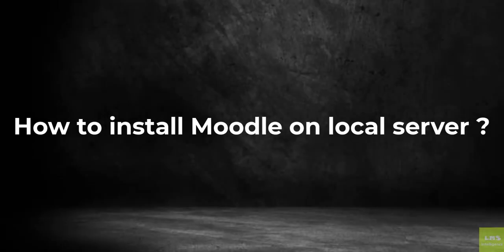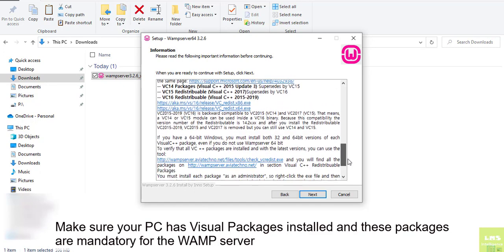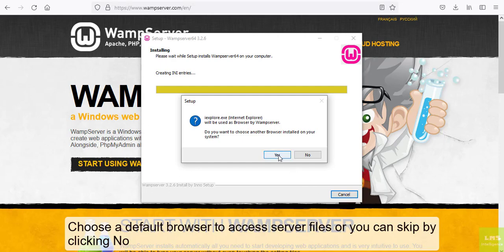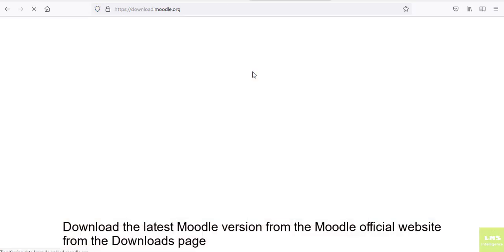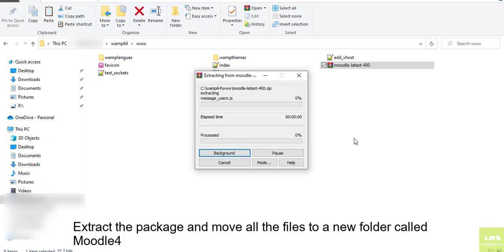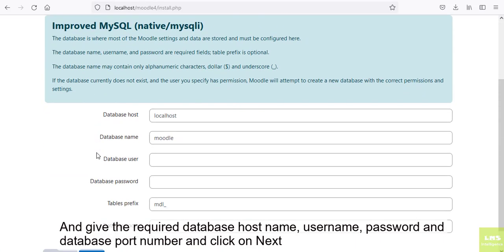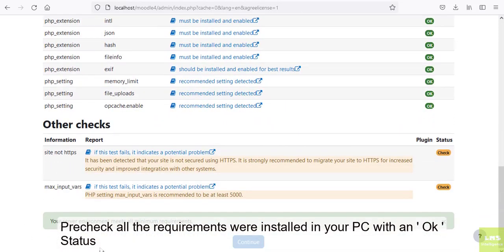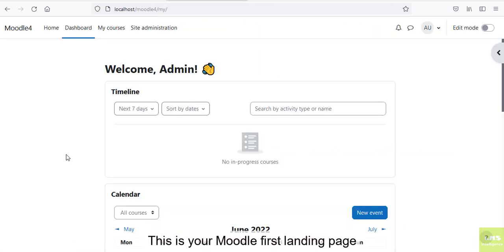Moodle 4.0 - How to install Moodle on local server ?